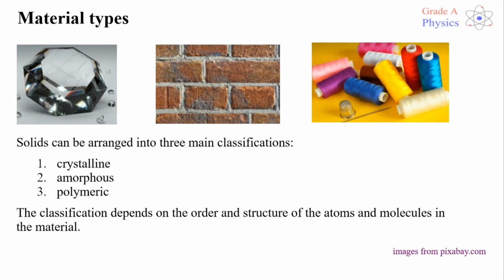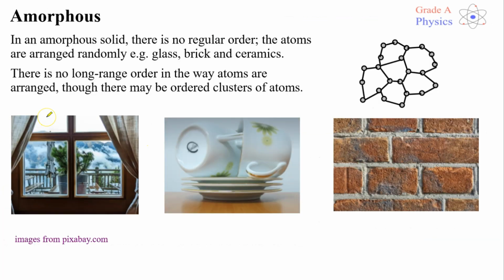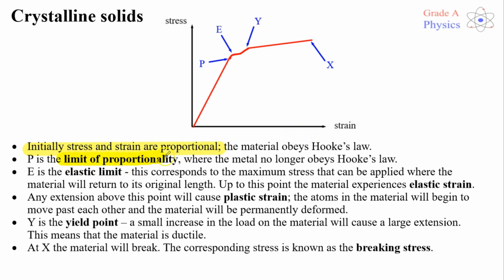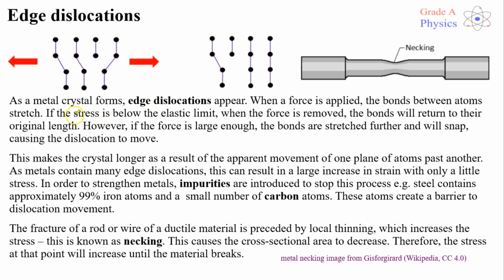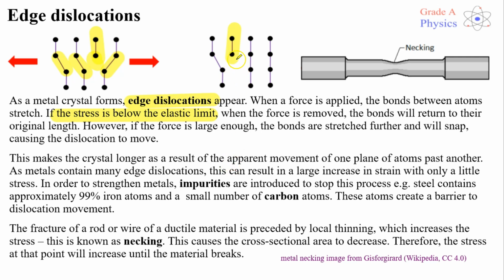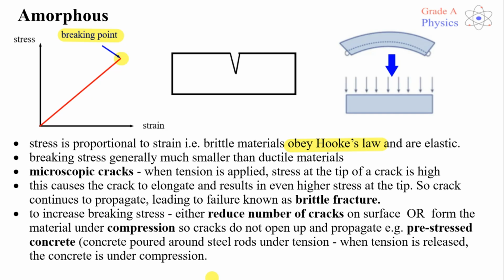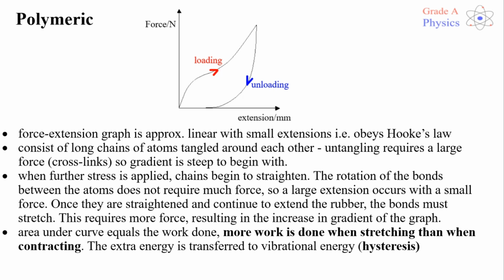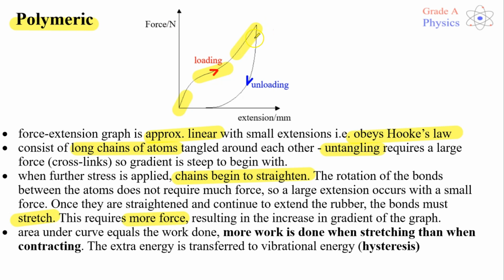How Materials Behave! Crystalline, Amorphous & Polymeric Structures for A-Level Physics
In this video, John Higginson — an experienced Physics teacher with over 25 years of teaching A-level Physics, Maths, and Engineering — explains why some materials are hard and brittle while others are soft and flexible. We look at the behaviour of solids — from crystalline structures with perfect order, to amorphous solids like glass, and polymeric materials that stretch and deform in unique ways.

You’ll learn:
✅ What makes crystalline, amorphous and polymeric materials different
✅ How the atomic structure affects mechanical properties
✅ Why polymers behave differently from metals and ceramics
✅ Key exam definitions and examples you need to remember

Whether you’re revising for your A-level Physics exams or just trying to understand the topic more deeply, this lesson will make complex ideas easy to follow and remember. Perfect for AQA, OCR, Edexcel and all major UK exam boards. Whether you’re revising the topic or just want to boost your grade, this is the video for you.